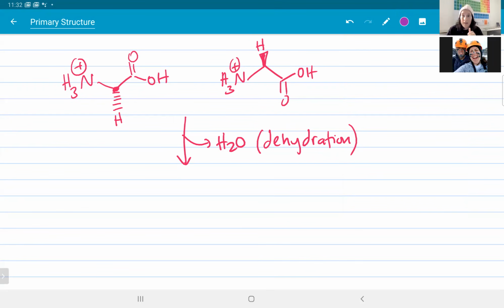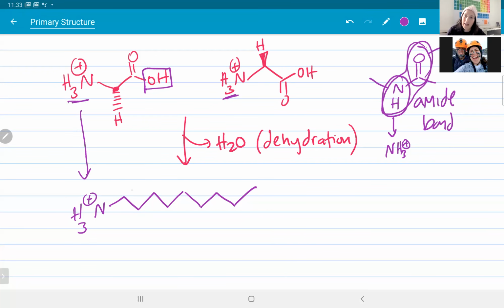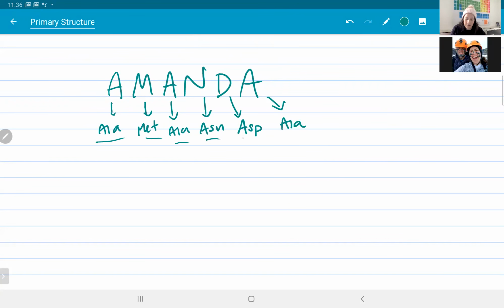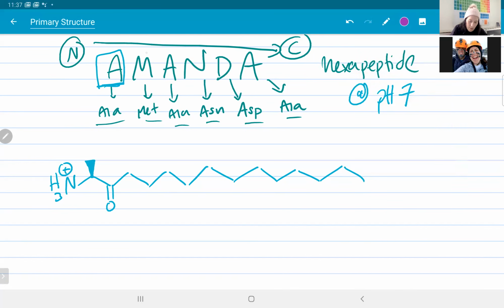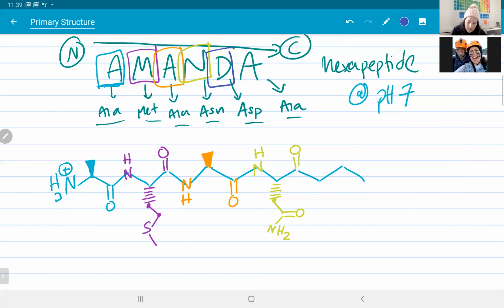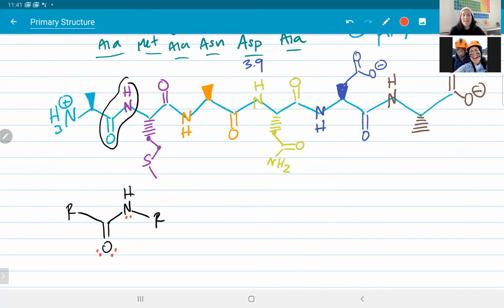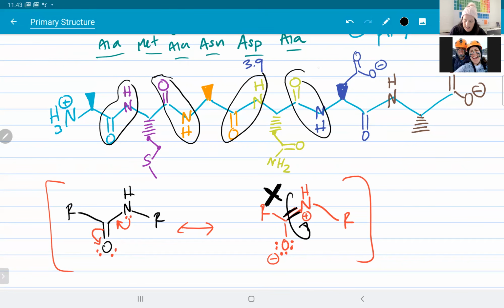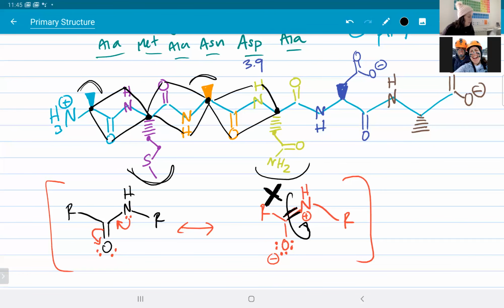CH4 Drawing Polypeptides